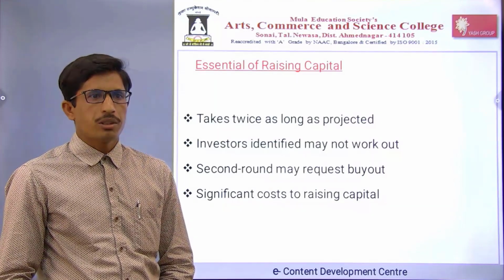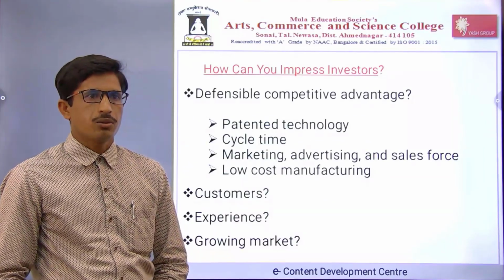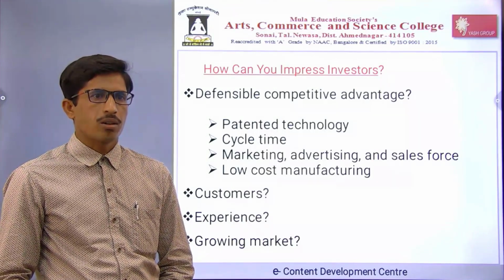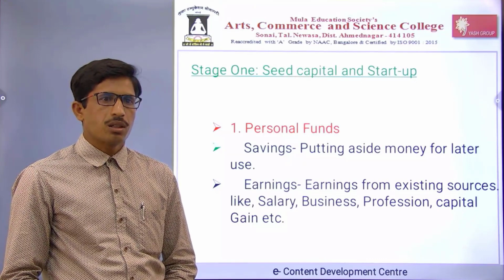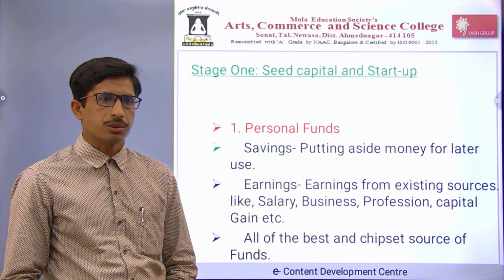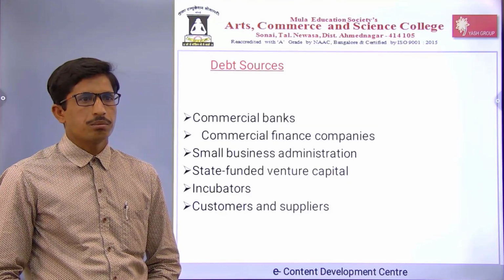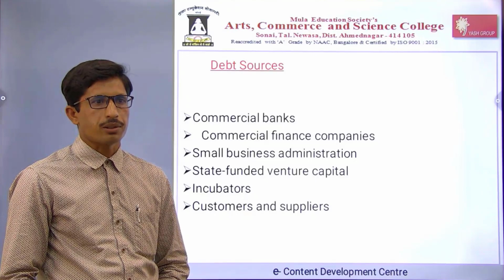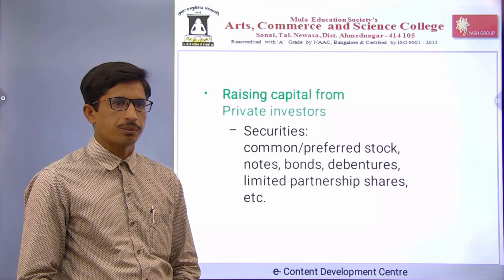A Webinar on 'Startups and Investors' by Mr. Yogesh Tambe under the IIC of the College.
A Webinar on 'Startups and Investors' by Mr. Yogesh Tambe, Assistant Professor, Dept. of BBA, Mula Education Society’s Arts, Commerce and Science College, Sonai, Tal. Newasa, Dist. Ahmednagar, PIN - 414 105, Maharashtra, India under the IIC of the College on 25/12/2020. under the IIC of the College.